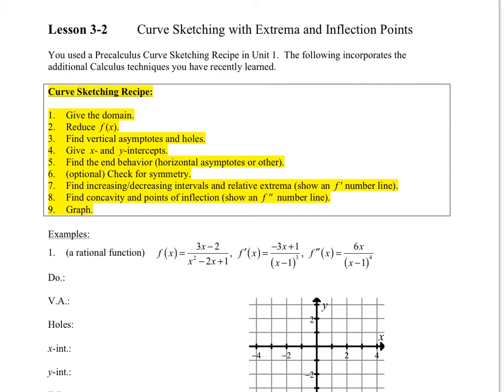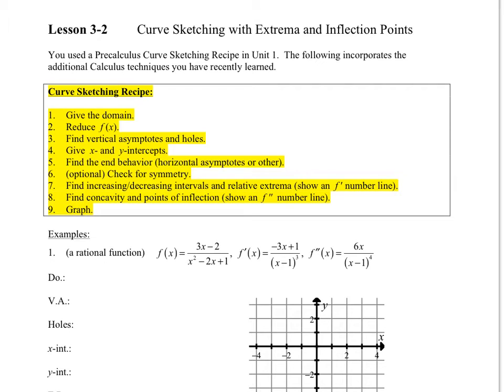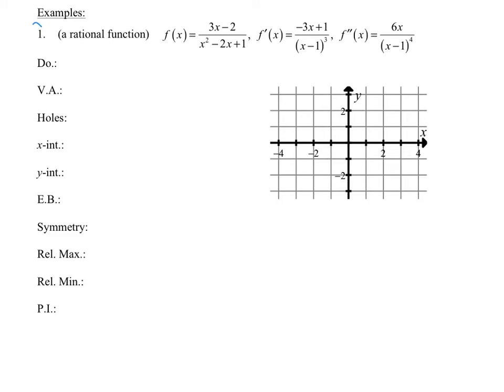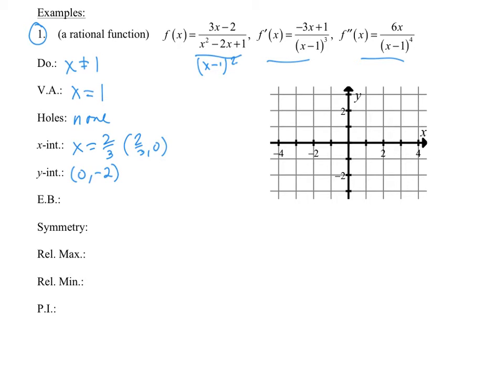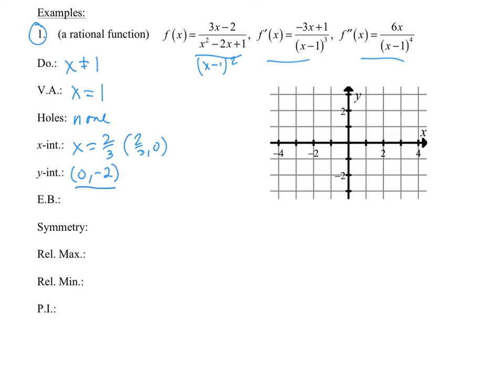3-2 BC Sketching Graphs Calculus